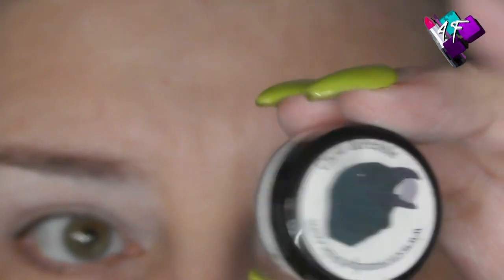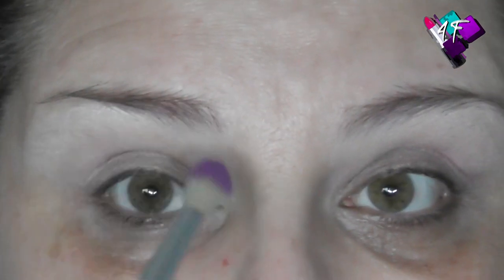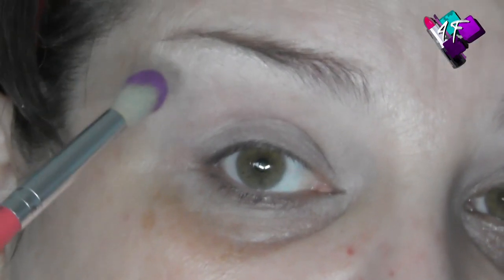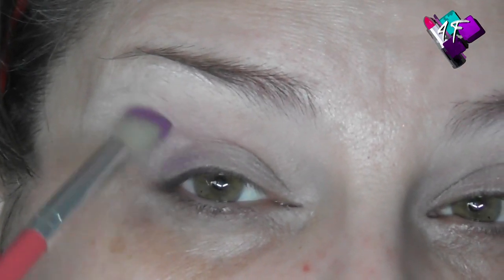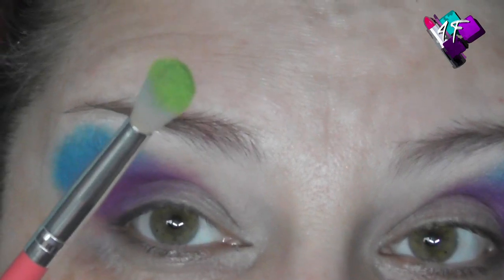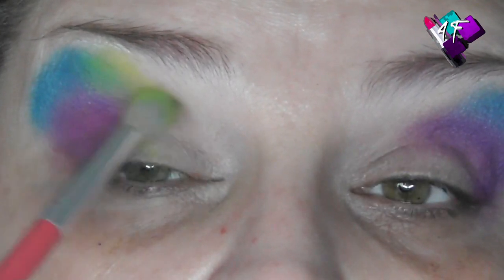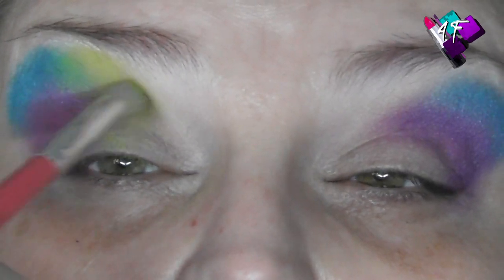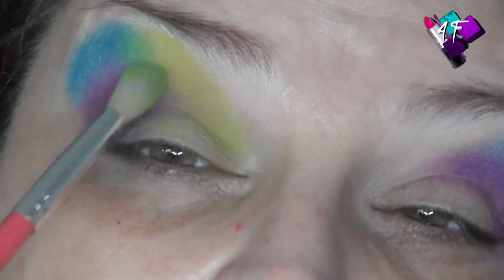New Palette Tutorial and Review | Sweet Dreamz | by Beauty Power | ASMR Makeup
Ya'll know me and loving indie brands, so I found another one in one of my painsomnia moments, a company called Beauty Power.  They've been advertising this bright palette and a pink themed one on insta for a while now, so I finally took the plunge and ordered the palette and a liner to try out.  To find out what I think though, y'all need to watch the film!

4F Beauty is aimed at ALL skill levels, from beginners to expert, so my films are longer as I take time to explain each stage. Please feel free to speed the film up if you are at a more expert level.